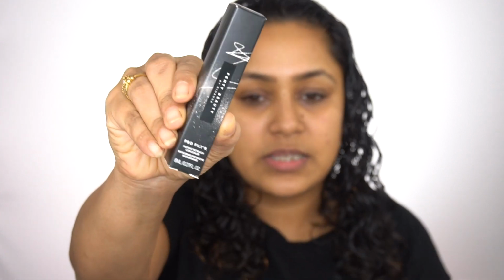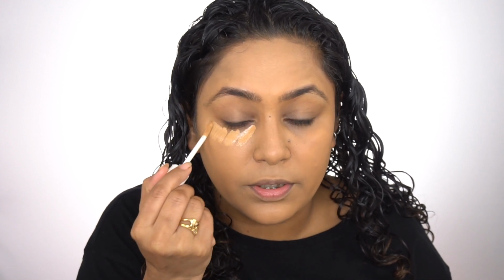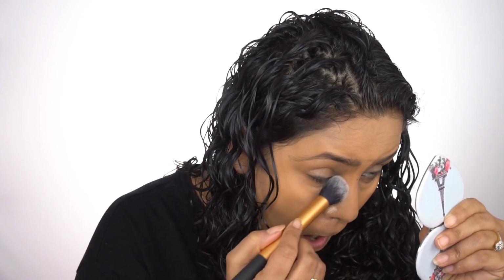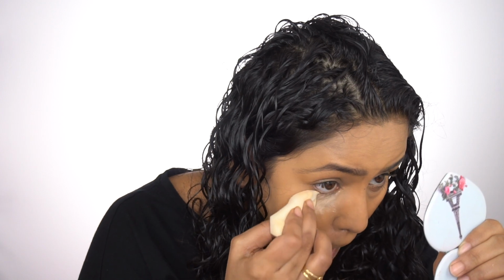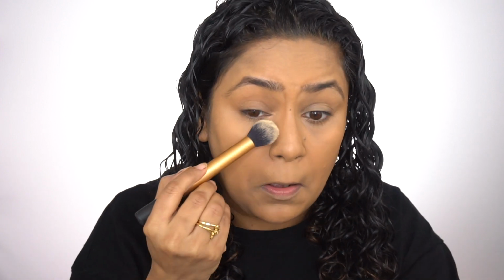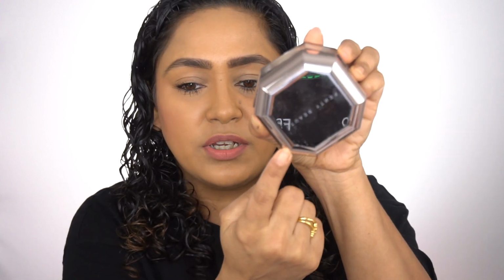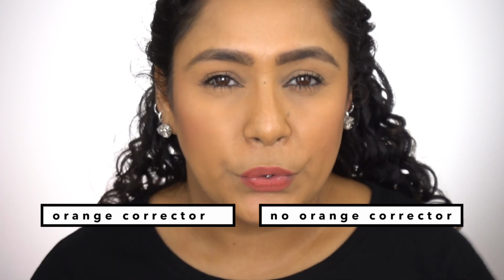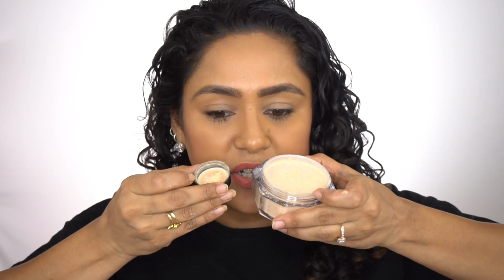*NEW* FENTY PRO FILT'R CONCEALER & LOOSE SETTING POWDER | REVIEW, DEMO AND WEAR TEST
Hello darlings,
So I got hold of the brand new Fenty Concealer and Setting Powder, and gave it a whirl. Was I impressed? Watch the video to find out.

Mac shade is NC 42
Fenty shade is 300
Pac shade is 3.3
MUFE shade is Y 4.25
Huda beauty shade is brown sugar

Makeup worn:
Fenty Concealer - shade 330
Fenty Loose Setting Powder - Banana
Makeup worn :
Fenty pro filter foundation : 300
Fenty pro dilter concealer:330
Fenty profilter loose powder : banana
Blush : Pac blush 004
Lipstick : Smash box drivers seat
Kokie waterproof mascara
Pac kohl in coffee brown
Maybelline masterchrome highlighter in gold

CAMERA GEAR USED:
New studio camera : Sony A6300
Old Studio camera: Nikon D7000
Lens: Nikon AF-S DX Nikkor 35mm
Tripod: Manfrotto Compact Action
LimoStudio Backdrop stand
Umbrella Lighting Kit by LimoStudio
SGC-598 Shotgun Mic
Bidafun Clip on Selfie Ring Light